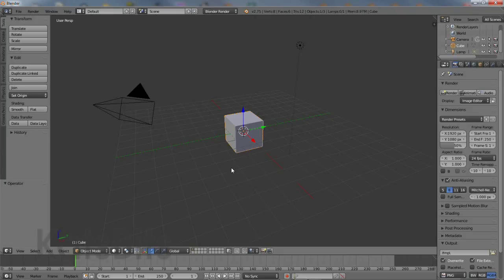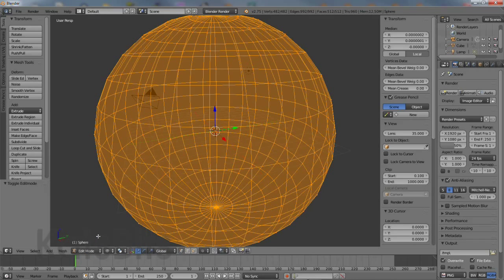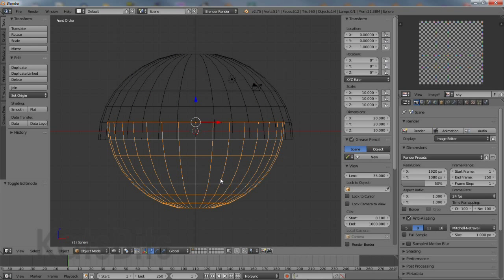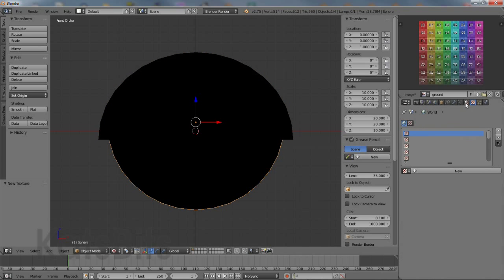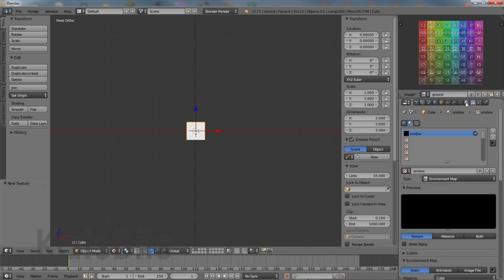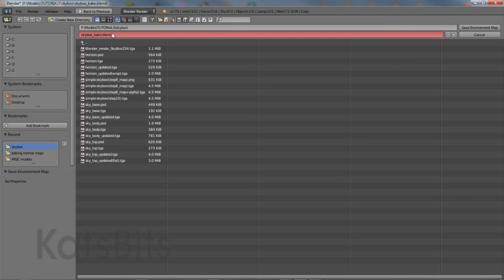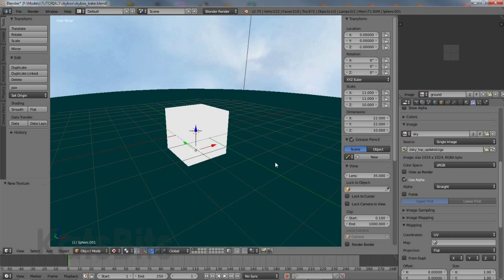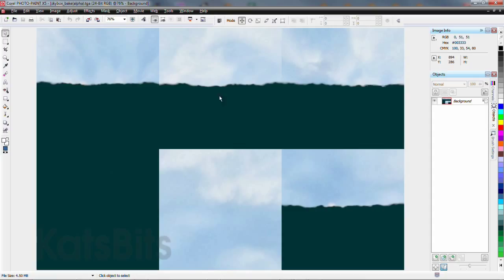Render a simple Skybox (environment map)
Short video showing the basic process of making  Skybox Scene to render an Environment Map using Blender Internal.